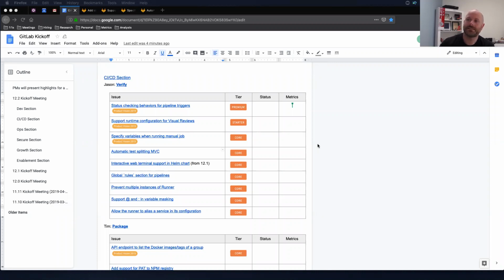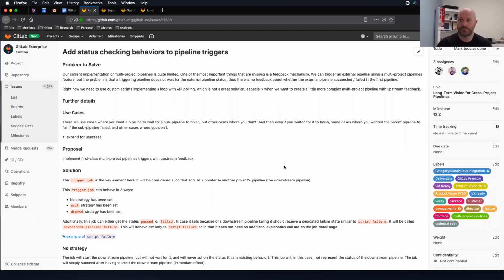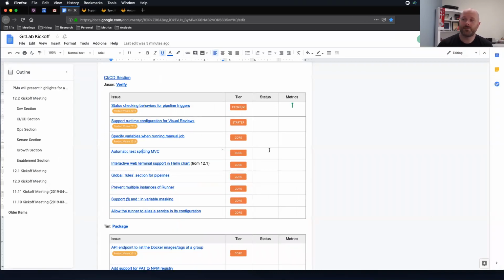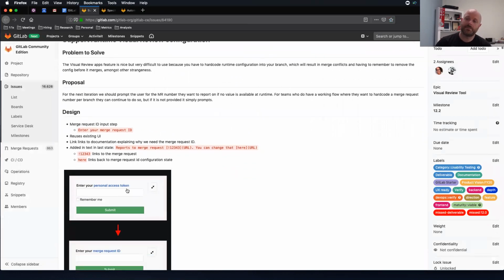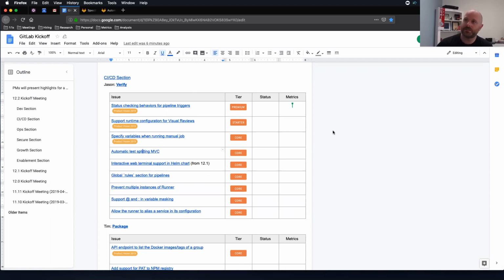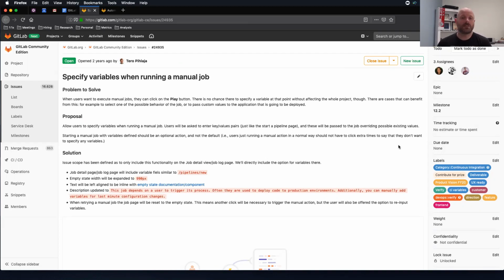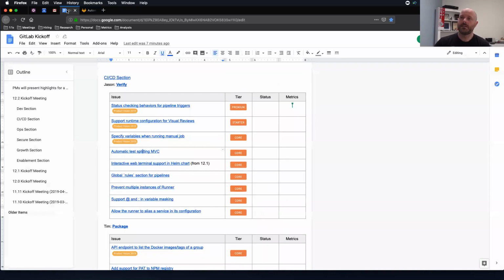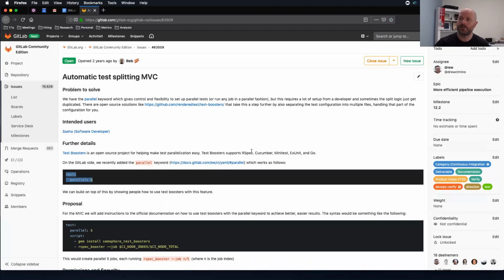Verify 12.2 Kickoff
Verify items for the 12.2 kickoff have been pre-recorded due to scheduling constraints related to a newborn baby. :)